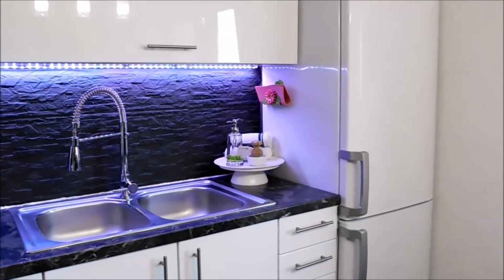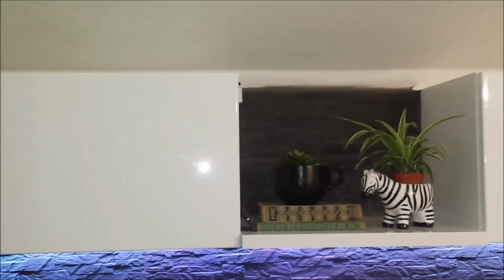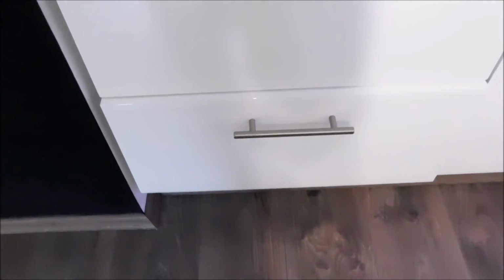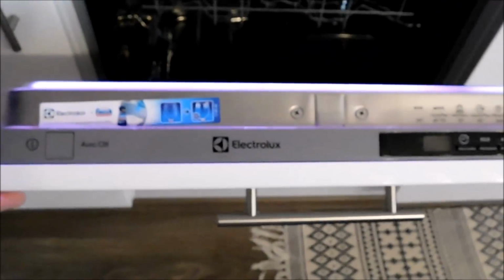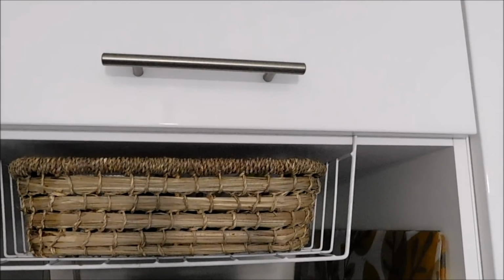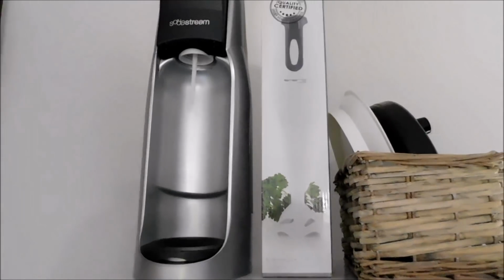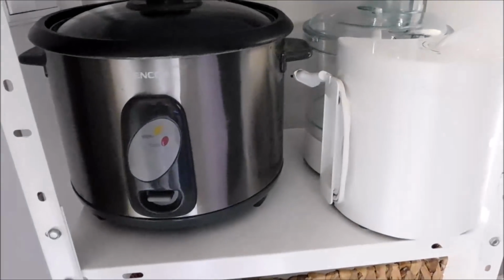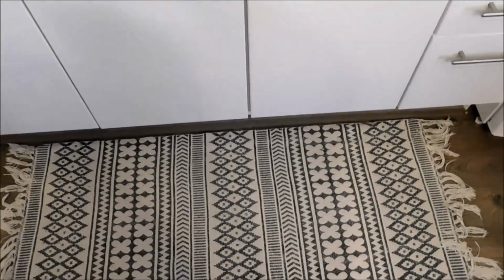Kitchen Organization Ideas (My Organized Kitchen Tour) Using IKEA Organizers and IKEA Furniture.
Welcome to my kitchen, this is my first kitchen tour video.

But I have never shown in one video my whole entire kitchen.

My kitchen is practically new, I was lucky enough to be able to design my own kitchen, and to have my kitchen cabinets custom made for my kitchen.

When I moved to Slovenia from the USA, the house my husband and I were going to live in was still in its bare-bones; concrete walls A concrete floor and nothing more than that.

My husband actually finished the construction of the kitchen and The living room himself.

It was a very long expensive and time-consuming journey!!

But in the end; It was all well worth it, as I got the kitchen and the Living room to look exactly the way I wanted it.

I hope you enjoy this kitchen tour video.

__________________________________DIY Videos_____________________

___________________________________Beverages____________________

________________________________Visit Slovenia____________________

________________________________Airline Reviews__________________

________________________________Social Media_____________________